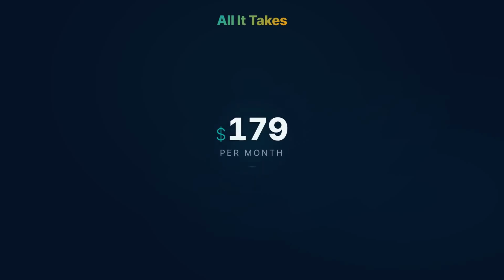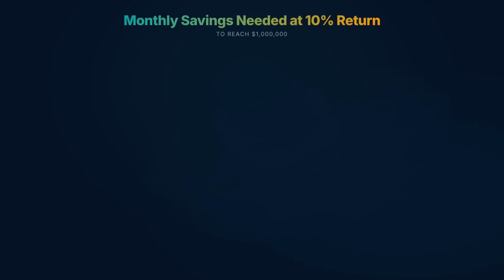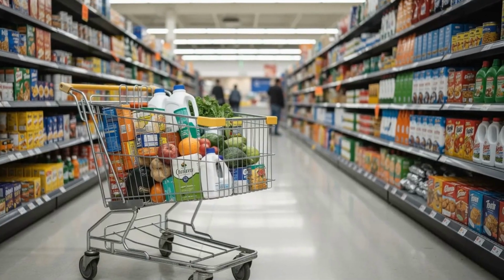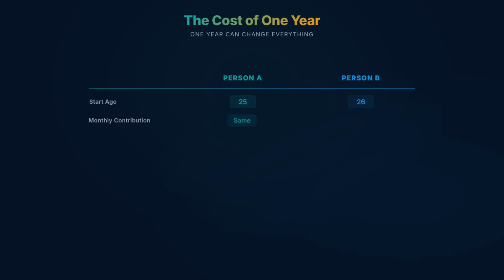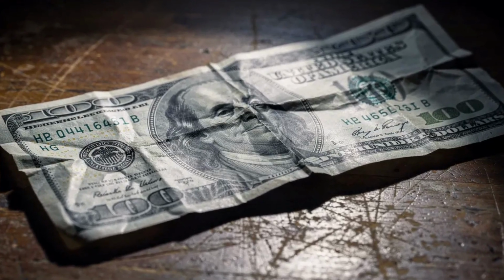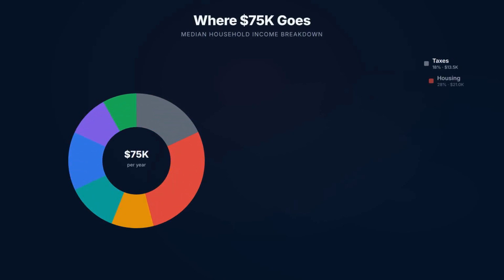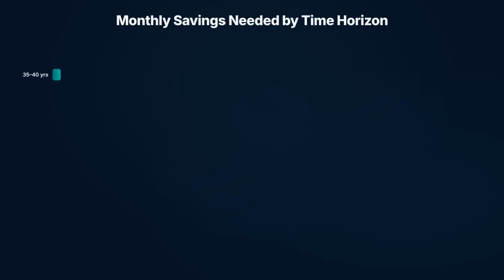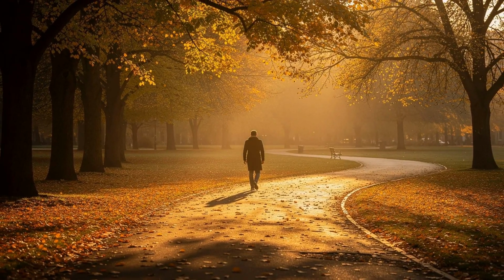How Much to Invest Monthly to Reach $1 Million (Compound Interest Math)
How much do you need to invest monthly to reach $1 million? The compound interest math, by age and timeline.

Exactly how much you need to save each month to reach $1 million — broken down by starting age, return assumptions (6% real vs 10% nominal), and adjusted for inflation. We modeled every scenario from a 40-year runway down to 10 years, and the gap between what's required and what most Americans actually save is staggering.

In this video we cover: the monthly savings targets across four time horizons, why $179/month is technically correct but misleading, how the first $100K is the hardest milestone (and why it accelerates after that), the six-figure cost of waiting just one year to start, what $1 million actually buys after 40 years of inflation, where median American savings actually stand vs. what compound interest demands, and a clear decision framework based on your age and timeline.